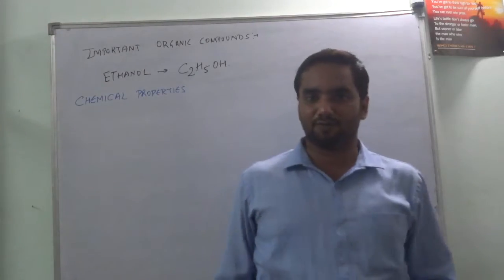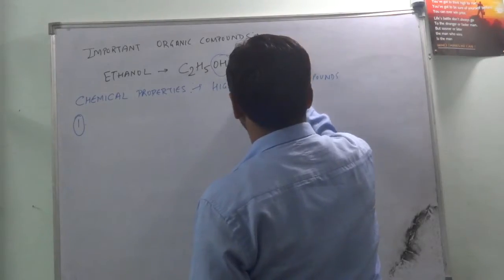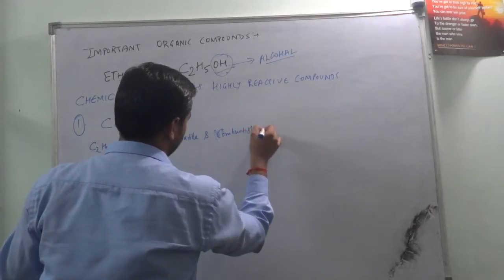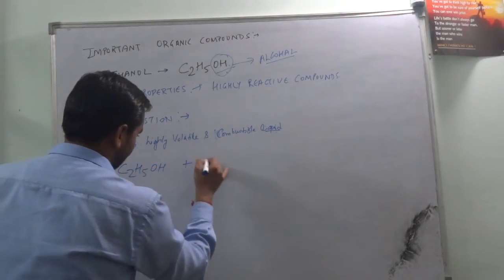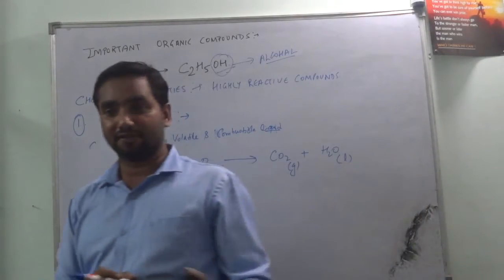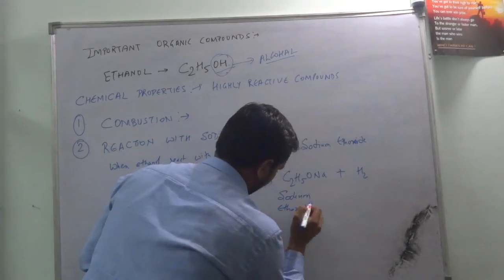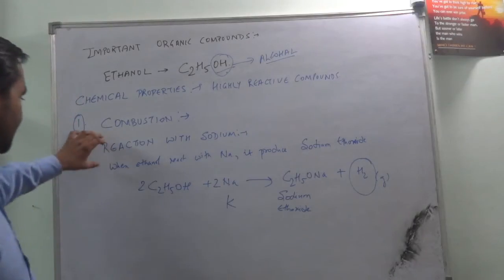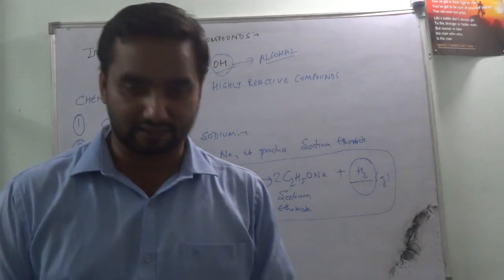Combustion- Chemical property of Ethanol(Alcohol)"Chemistry Tutorials Pathshala"